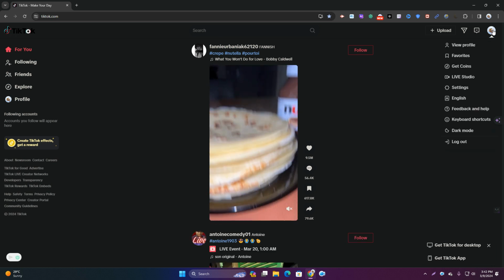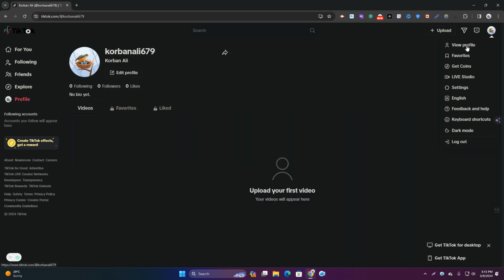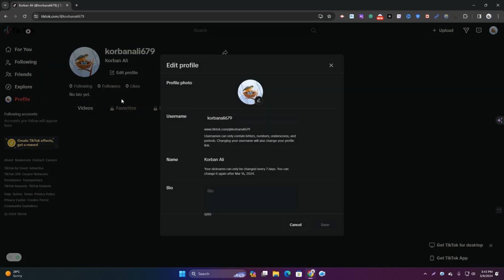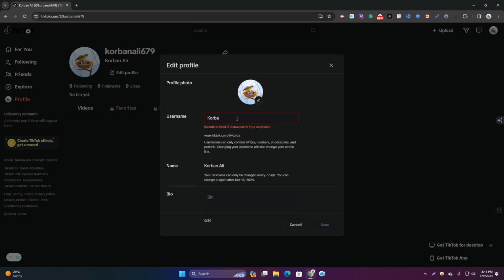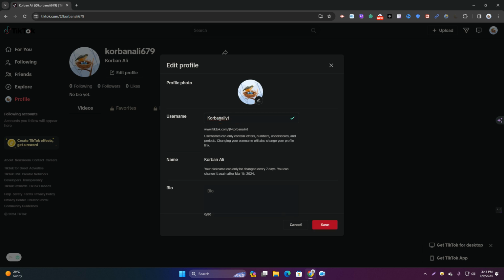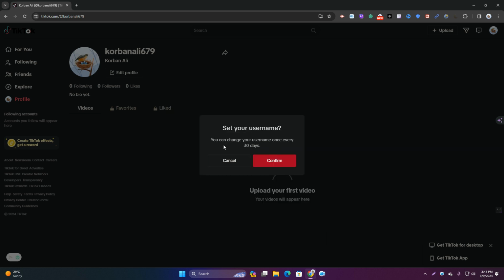How To Change Username On TikTok PC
In this video, I will guide you on how To Change your Username On TikTok PC. Trending social media apps, AI apps, android apps, money apps, new Android apps, and how-to tuts are being top-ranked in YouTube search results. Enjoy It :)

👉TikTok For PC